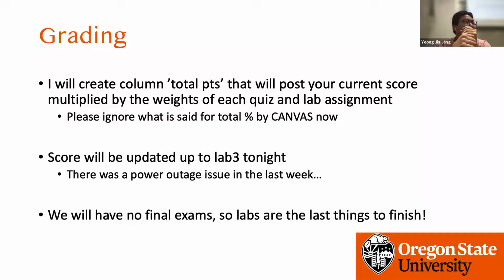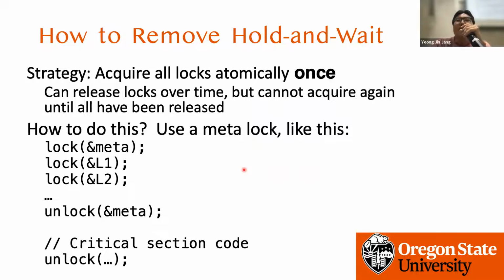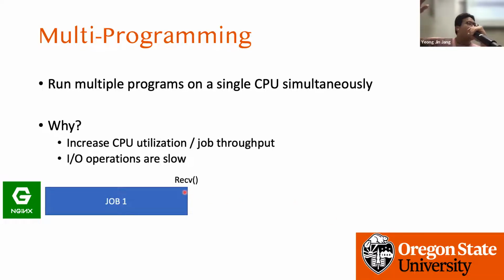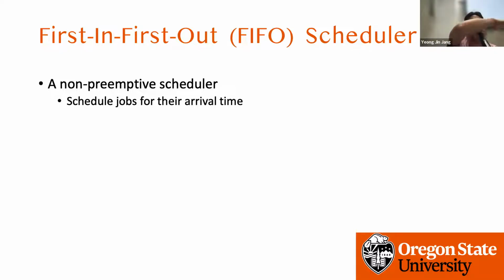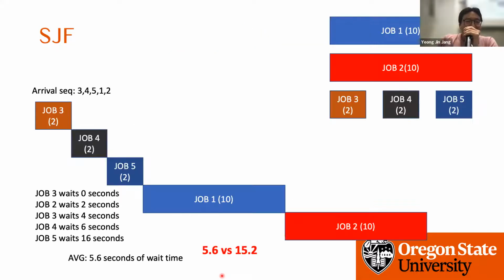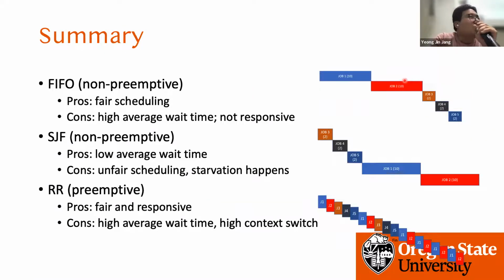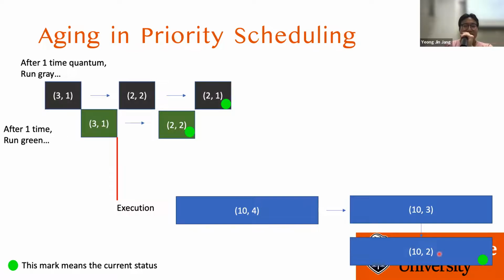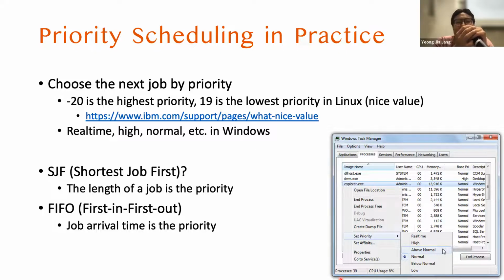CS444/544 OS II Fall 2022 Lecture 16 -- Schedulers